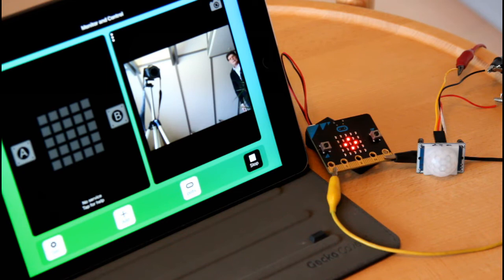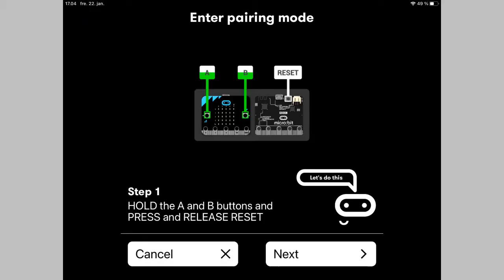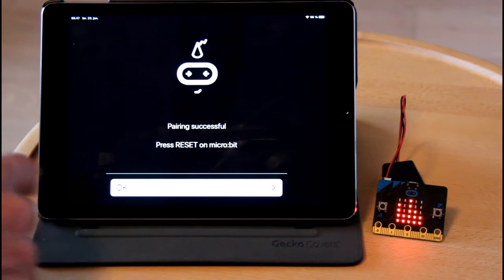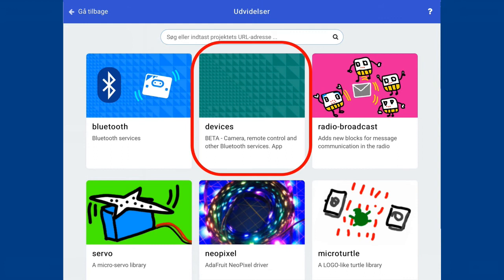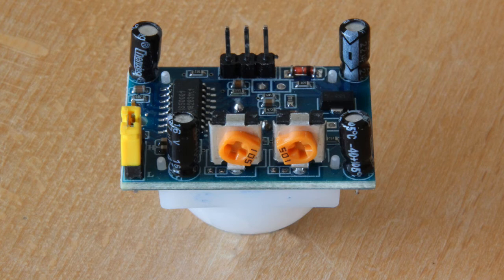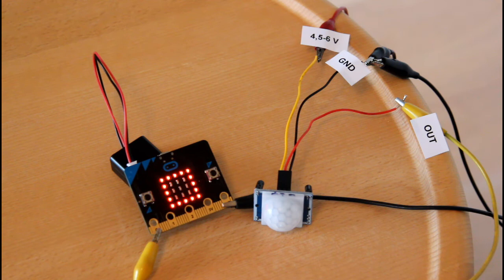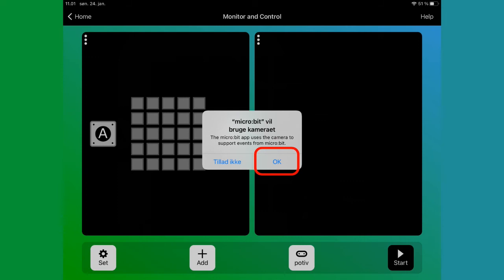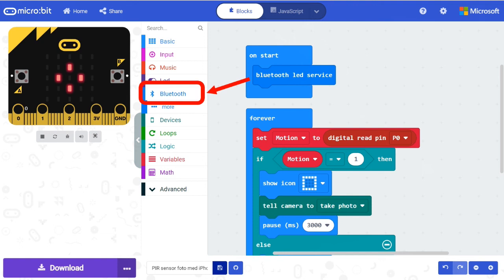PIR-sensor with iPad, iPhone and Micro:bit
A PIR sensor can detect movement from living beings by changes in the infrared radiation. The signal from the sensor can be picked up by a Micro:bit that can make an iPad or an iPhone take pictures. In addition to a Micro:bit with batteries and an iPad or an iPhone, you will need a PIR sensor, test cords, and a 4.5 V or 6 V power supply.